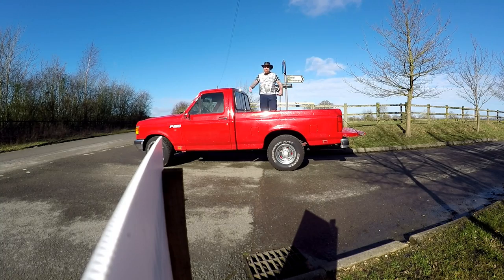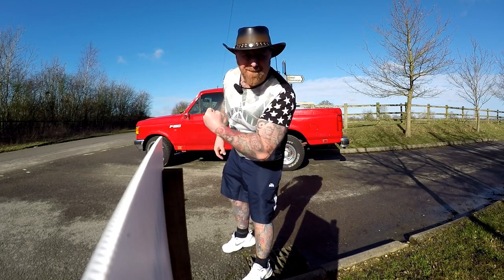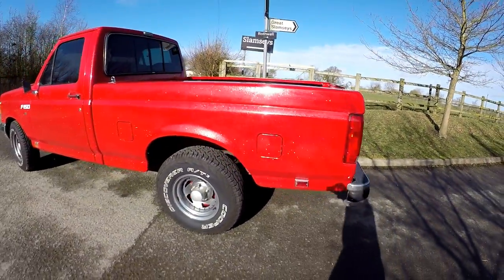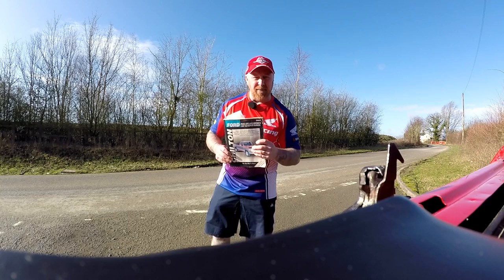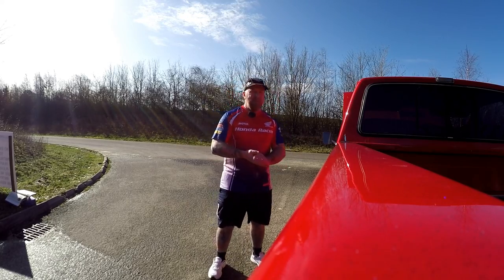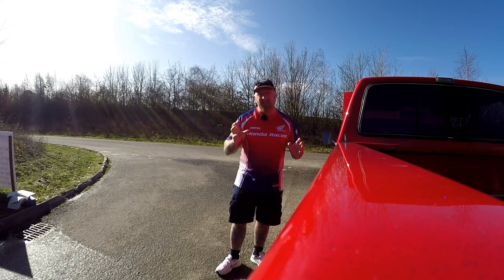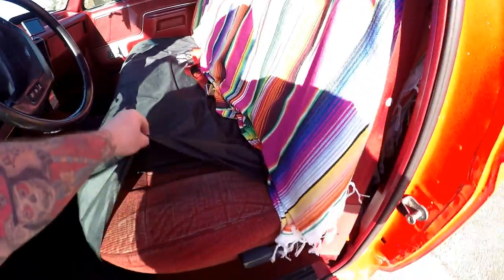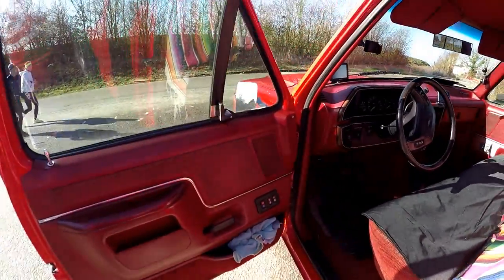CLASSIC V8 FORD F150 5.0 PICK UP TRUCK REVIEW MARK SAVAGE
WHAT YOU NEED TO KNOW, MPG, INSURANCE, HOW THEY DRIVE
WHAT TO LOOK FOR AND HOW THIS V8 SOUNDS
ALL IN A GOOD LOOK AROUND AND HELPFUL INFO
MY EDITING SOFTWEAR HAS RUN OUT AND IVE HAD TO DOWN LOAD A FREE ONE WHICH IS NOT AS GOOD AS MY ONE I USED TO USE I COULD EDIT ALL THE THINGS OUT I WANTED NOR ADD IN GRRR
SO PLEASE ENJOY AND SORRY FOR THE MESS UP'S
THIS VIDEO WAS OVER AN HOUR LONG AND HAD TO EDIT LOADS OUT AND COULD ADD IN OTHER BITS I WANTED, SHAME AS IT WAS FUN MAKING
DID ANYONE NOTICE HOW MANY HAT AND CAPS I HAD ON?